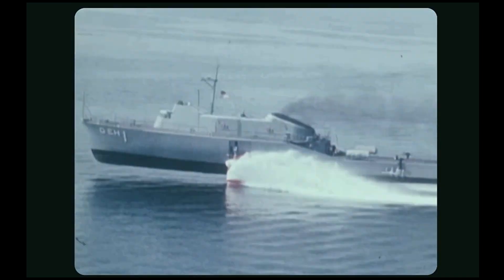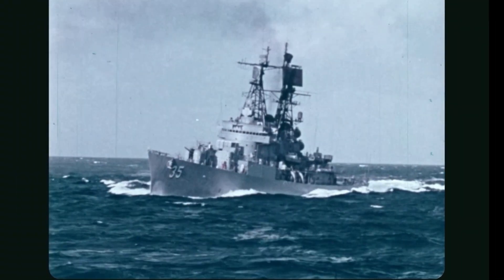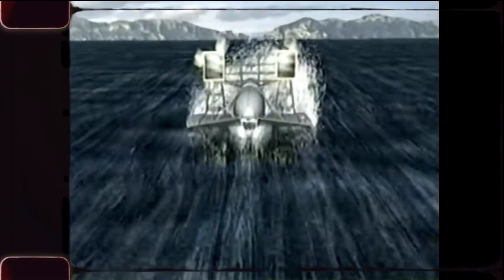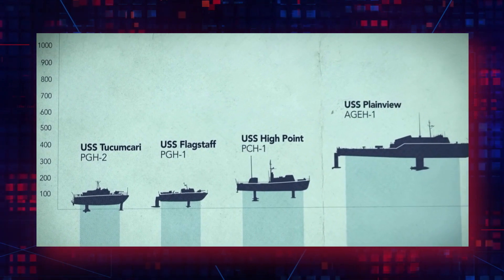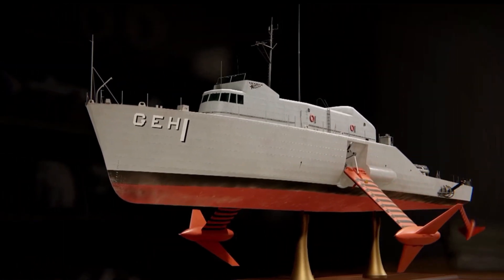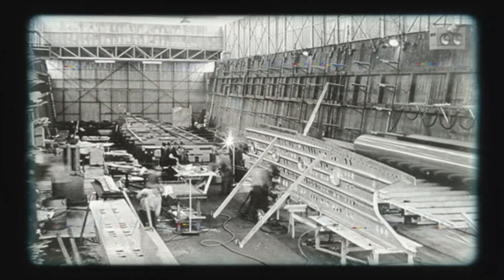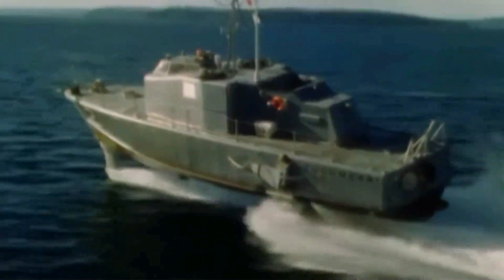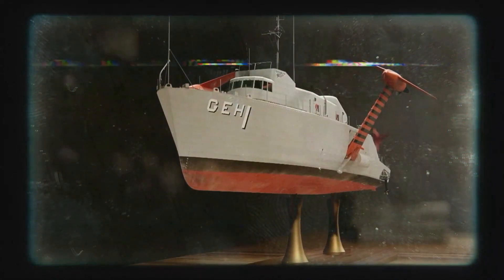What Happened to US Navy's Ship that Can Fly? | PLAINVIEW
In this video, we'll be talking about the revolutionary ship of US Navy Plainview and what happened to it.